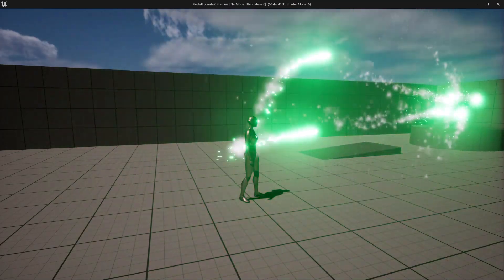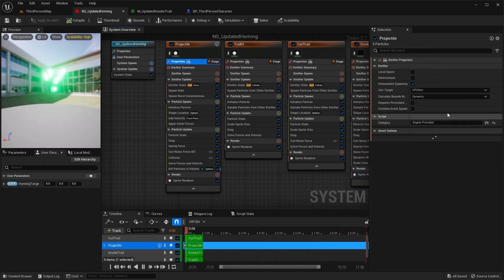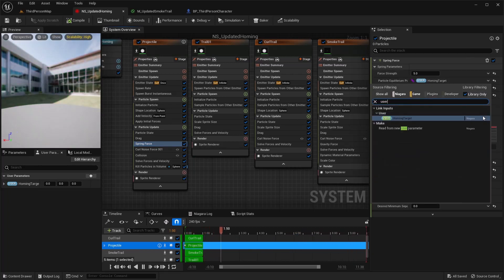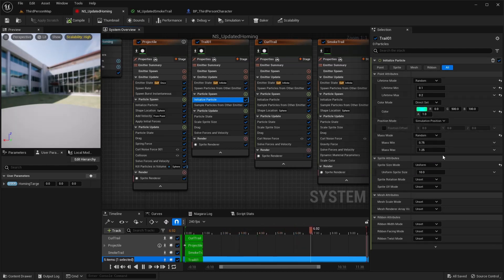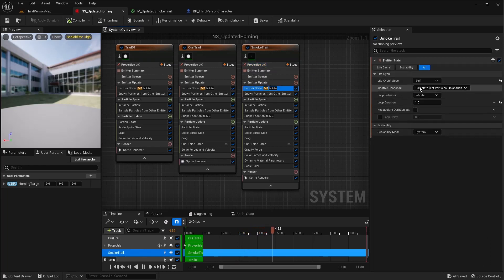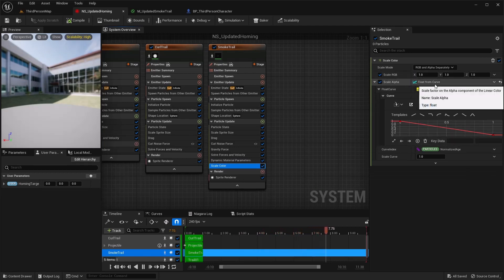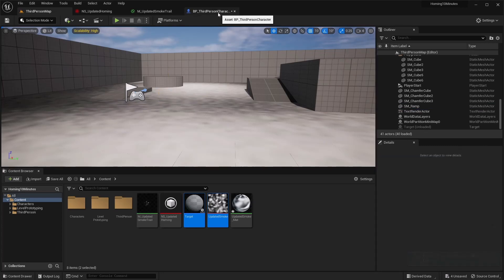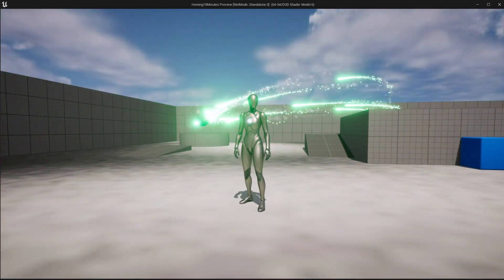10 Minute Tutorial: Craft Stunning Homing Missiles in UE5 Niagara System Unreal Engine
Welcome to another episode of my 10 Minute Tutorials! In today's video, I'll show you how to create your very own customizable homing missile system in Unreal Engine. No stone left unturned, every single detail is covered, and I'll be talking about the exact parameters that need to be set and where - so that you can seamlessly implement this system into your game project!

Thanks for your support and I look forward to helping you level up your game development journey!

Chapters:
0:00 - Introduction
0:41 - Material Setup
1:33 - Niagara Setup
8:05 - Character Trigger Setup
10:20 - Recap and Outro